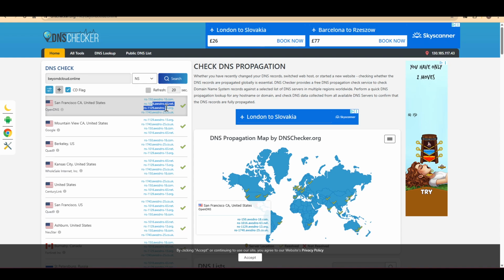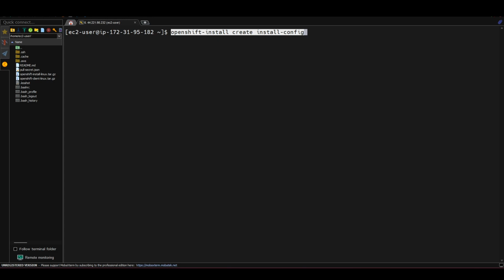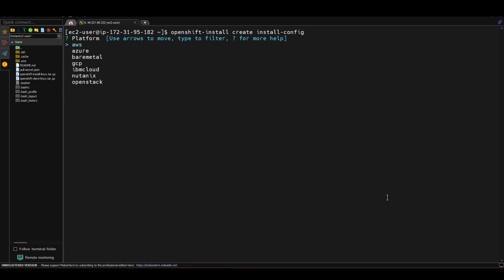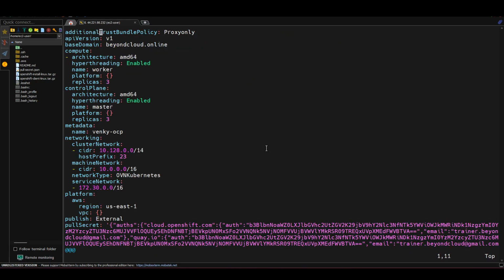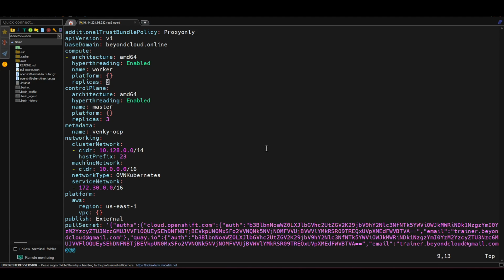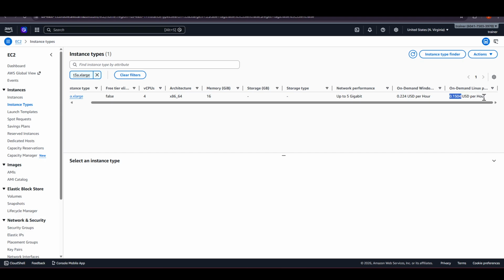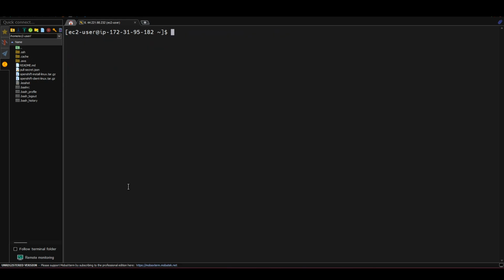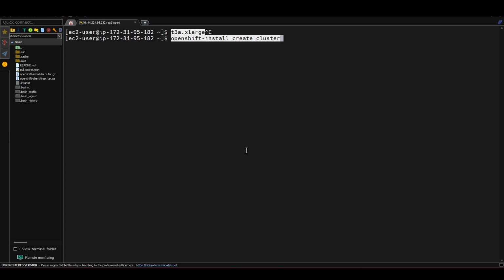Openshift Cluster - Running the custler creation